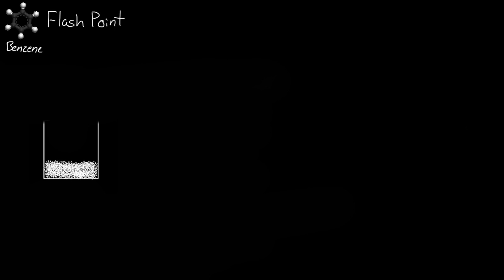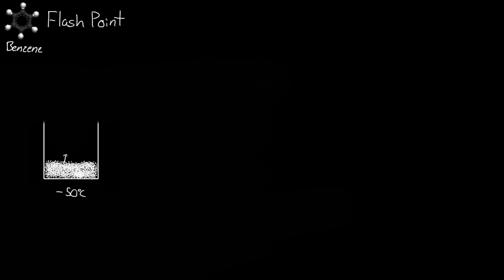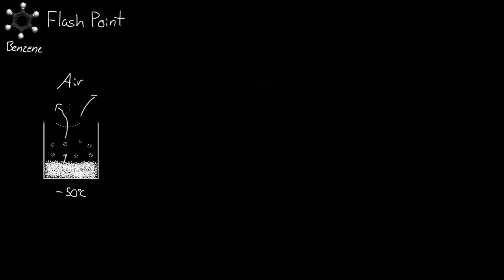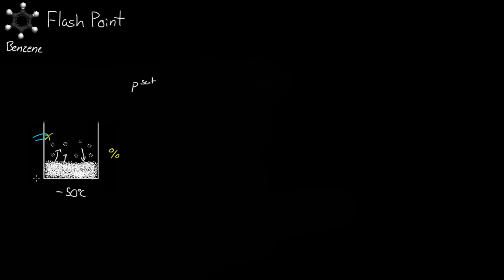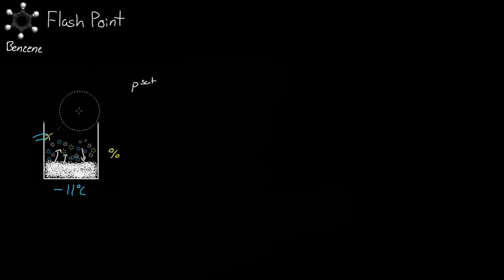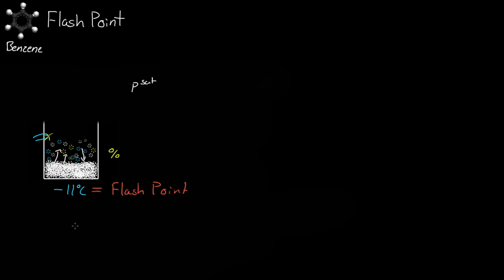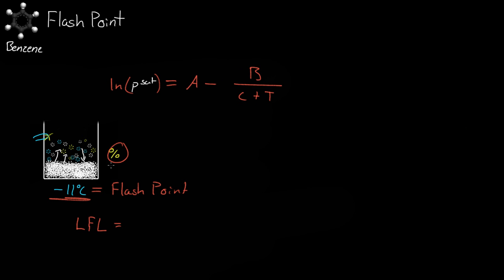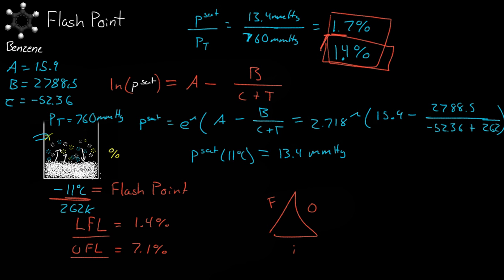Flash Point Temperature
A simple explanation of the flash point - with benzene as an example.